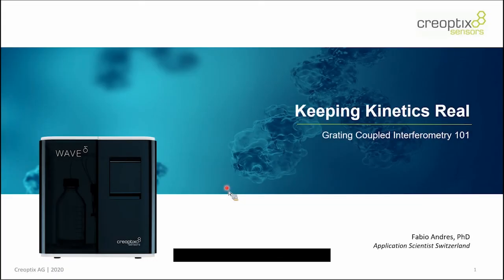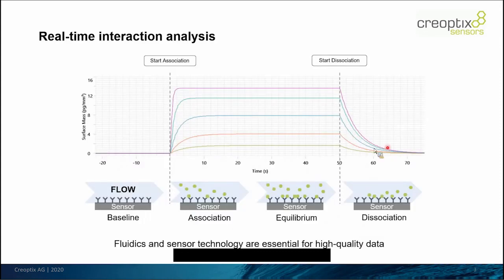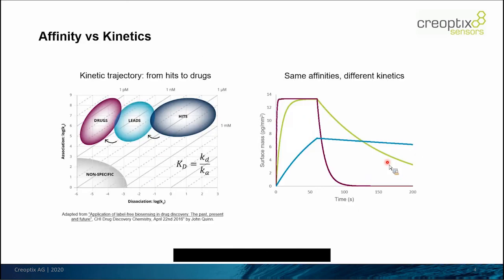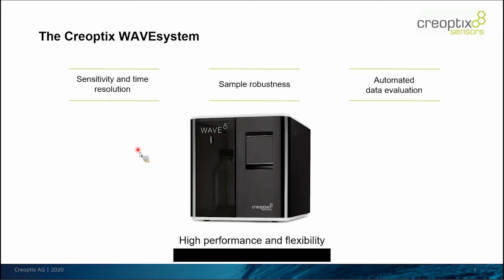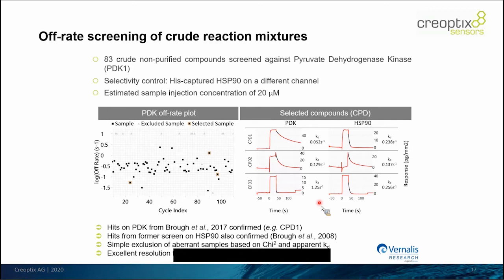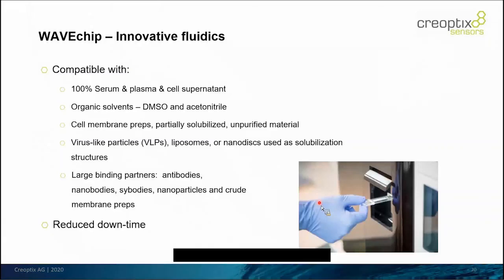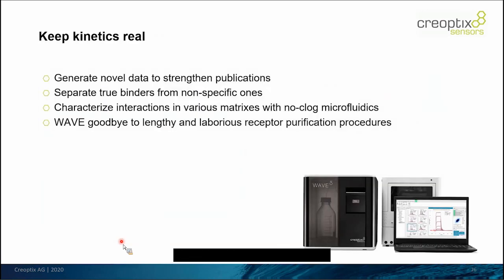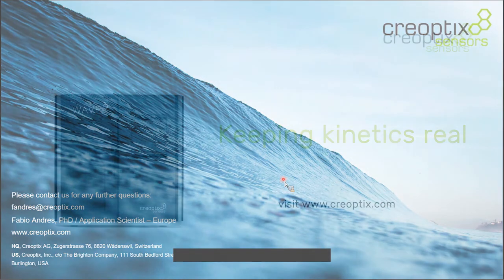Introduction to Grating-Coupled Interferometry | Fabio Andres (Creoptix) | Part 1/2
The Creoptix™ WAVEsystem puts a breakthrough level of kinetics analysis at your fingertips by pushing the boundaries of affinity range and sample compatibility. In this series of virtual seminars, Fabio Andres will introduce you to our Grating-Coupled Interferometry (GCI) technology, as well as a few applications of the WAVEsystem and how it can enable you to face the toughest samples.

Highlights:
- Screen, rank and characterize weak binders with off-rates up to 10 s-1.
- Study binding kinetics even at large analyte:ligand MW ratios (up to 1:1000).
- Experiment with crude mixtures, detergents and other additives without clogging.

Expect to see high-quality kinetics in the toughest sample conditions!

Creoptix AG
Zugerstrasse 76
8820 Waedenswil
Switzerland
Creoptix Inc.
c/o CliftonLarsonAllen LLP
111 South Bedford Street, Ste. 108
MA-01803 Burlington
USA